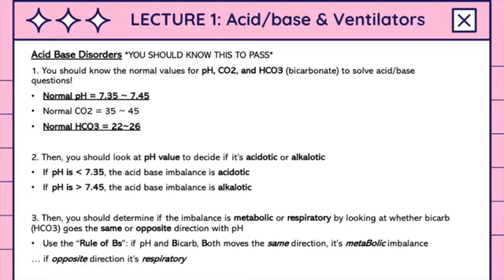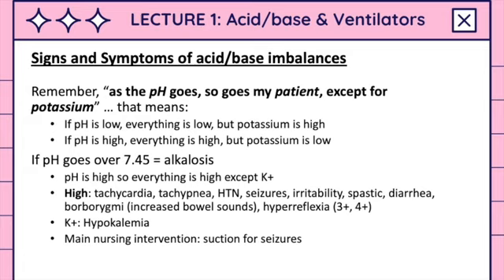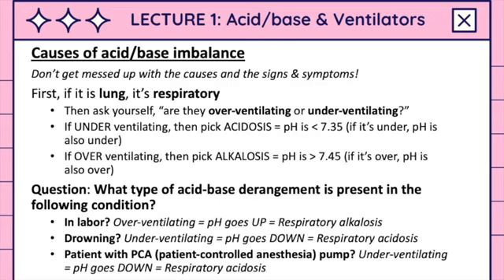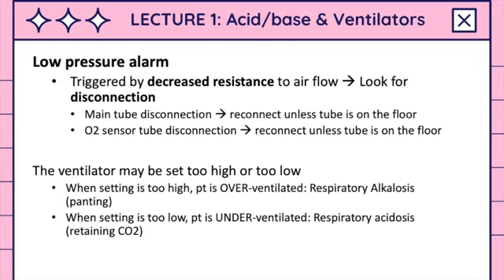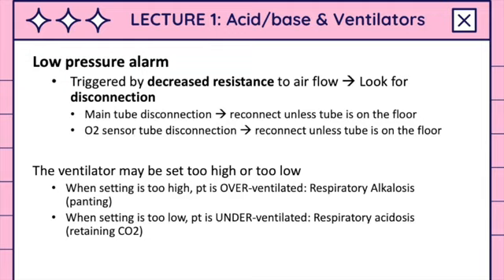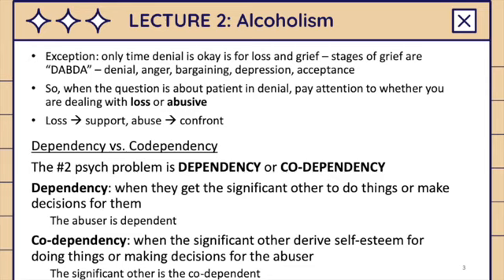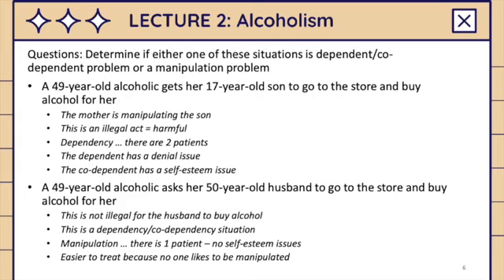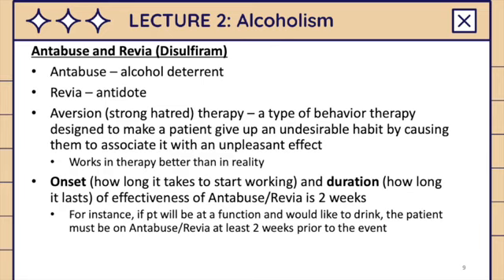.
GET THE LIFETIME BUNDLE 👇: 🔗:klimekbundle.bcns.link/

Study smarter. Focus stronger. Pass faster. Find all the free notes and question banks you need at

FREE PHARMACOLOGY BUNDLE 👇
🔗:klimekbundle.bcns.link/

Course Contents:
NCLEX Basics & Test-Taking Strategies Lab Values & High-Yield Lab Interpretation Fluid, Electrolyte, and Acid-Base Imbalances Prioritization, Delegation, and Assignment Safety & Infection Control Essentials Pharmacology Crash Review (High-Yield Medications, Side Effects, Antidotes) Respiratory & Cardiac Nursing Review Endocrine, Renal, GI, Neuro, Musculoskeletal,ECG Interpretation Basics
Systems, Maternity, Newborn, Pediatric Essentials
Mental Health & Therapeutic Communication Emergency, Shock, and Critical Care Nursing Final NCLEX Test-Taking Tips and Mindset Strategies